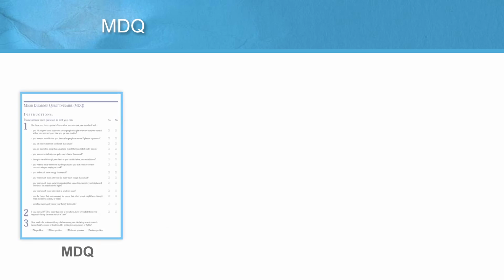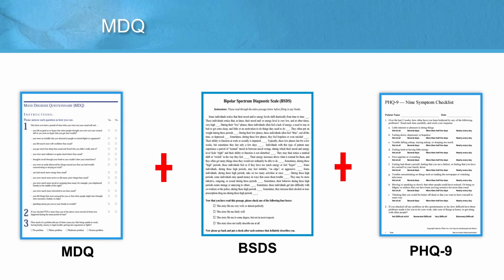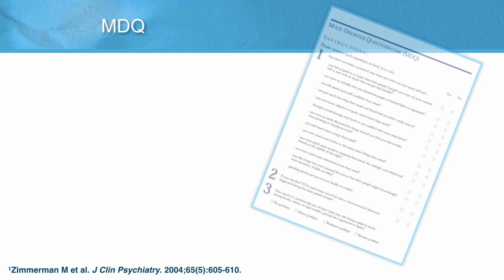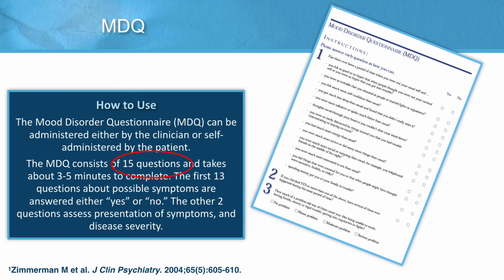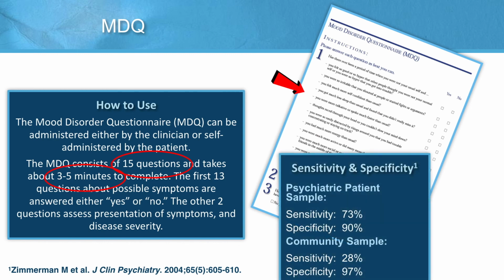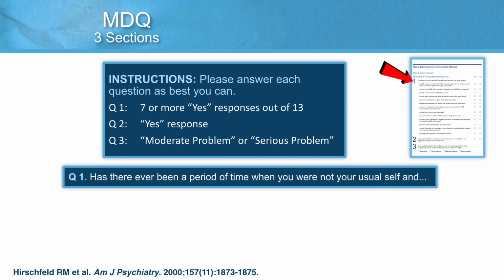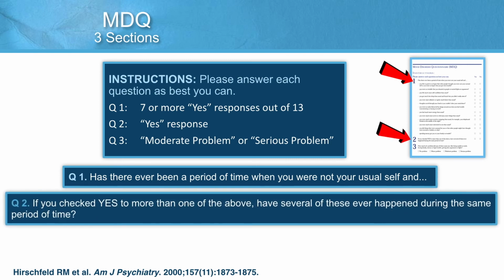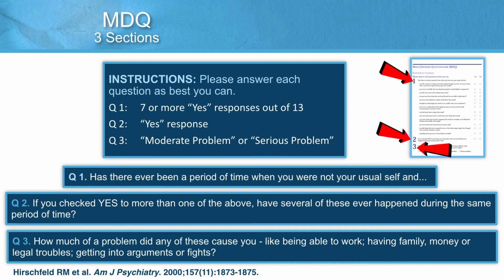MDQ Training by Dr. Saundra Jain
Dr. Saundra Jain offers a brief, yet practical overview of MDQ - a gold standard screening instrument in the assessment of Bipolar Disorder